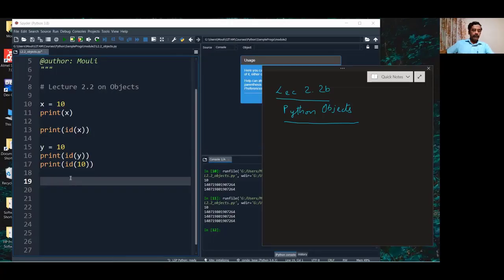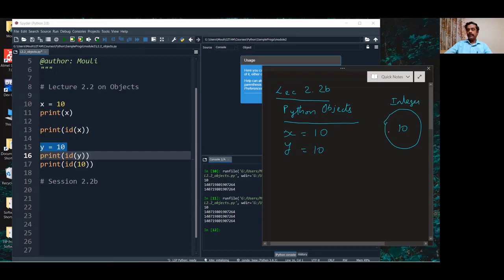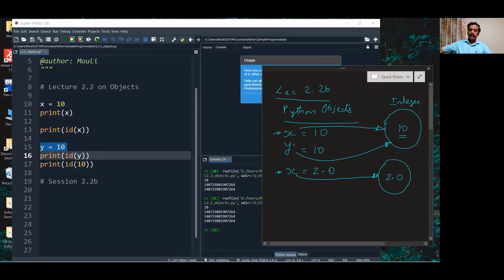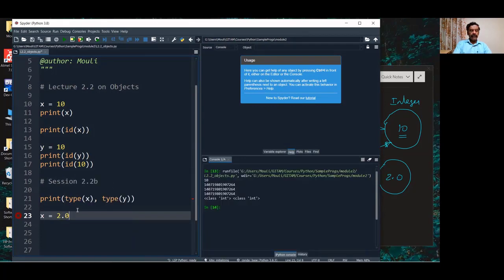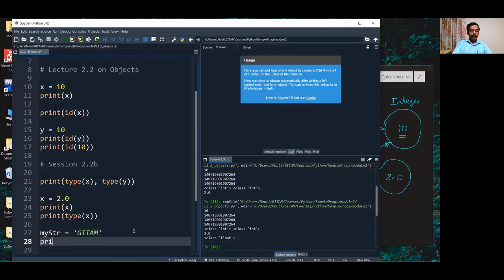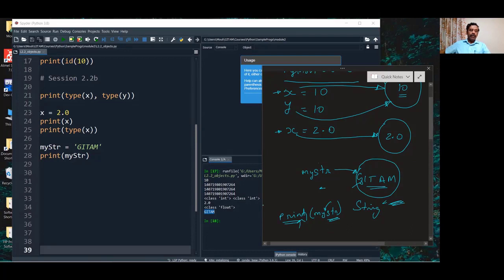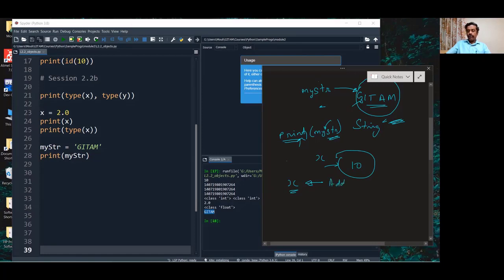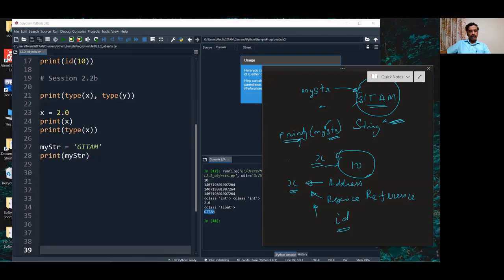Lec 2.2b - Objects and Dynamic Typing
Continuation of Lec 2.2 a on the same topic objects and dynamic typing